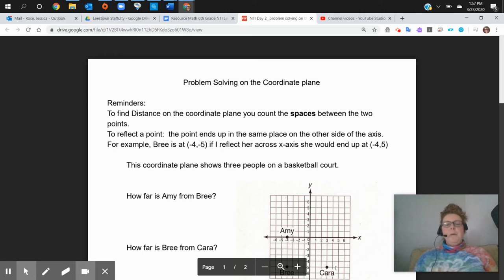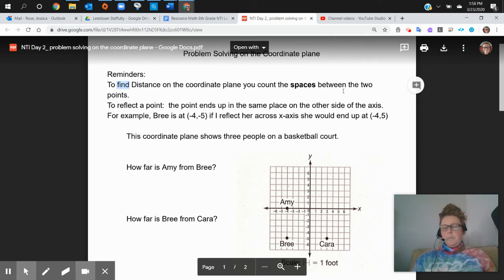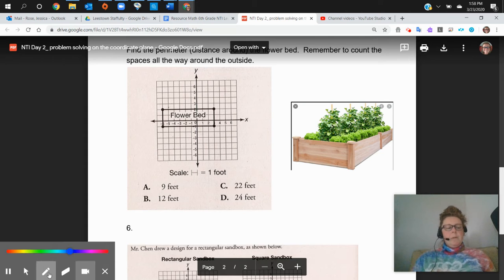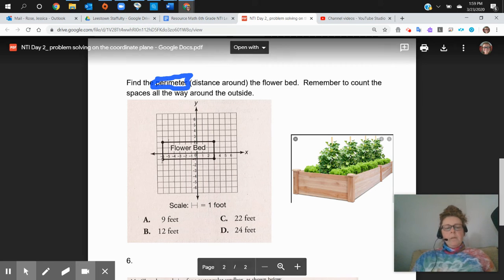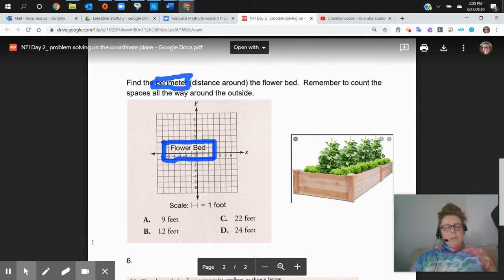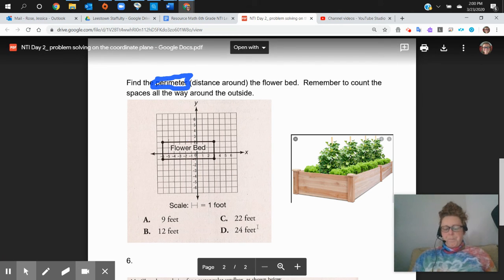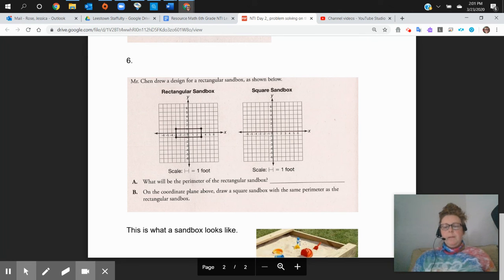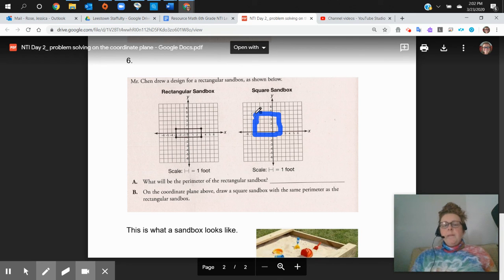NTI Day 2 Problem Solving on the Coordinate Plane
NTI Day 2 Problem Solving on the Coordinate Plane Help Video